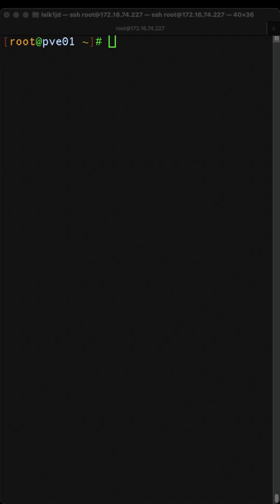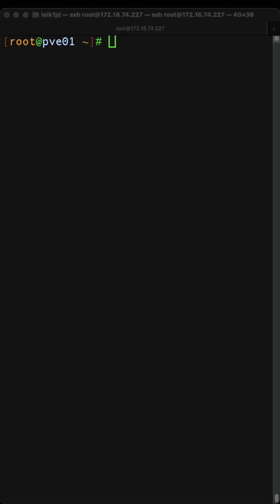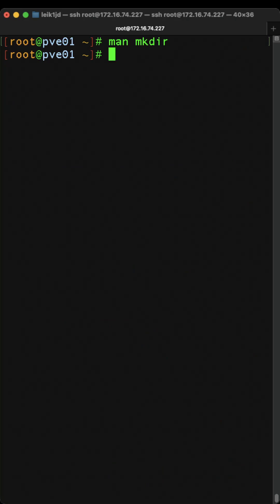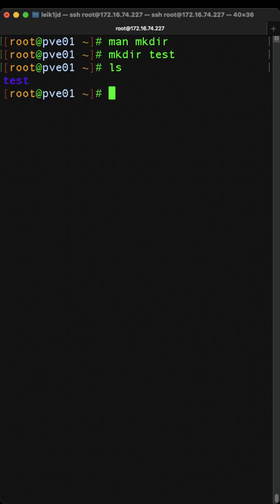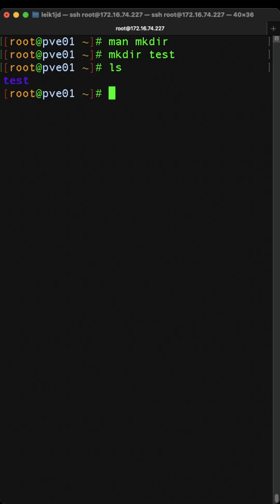How to Make a Directory in Linux in Seconds!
Day 4 brings us to the mkdir command. This command lets you create a new directory (or folder - same thing).